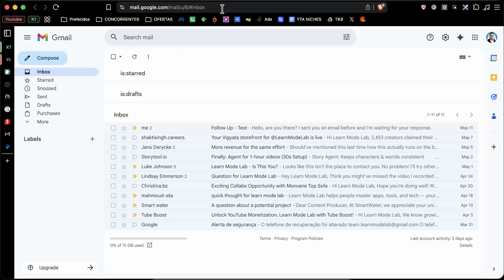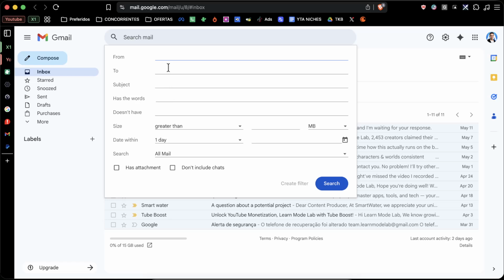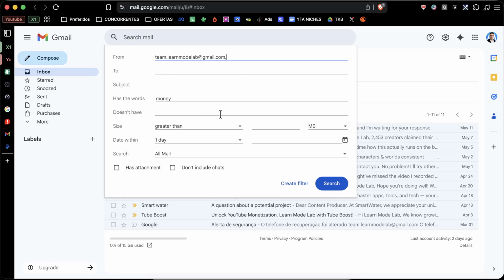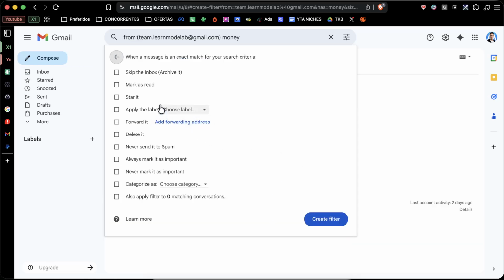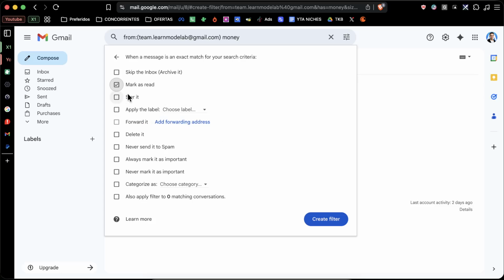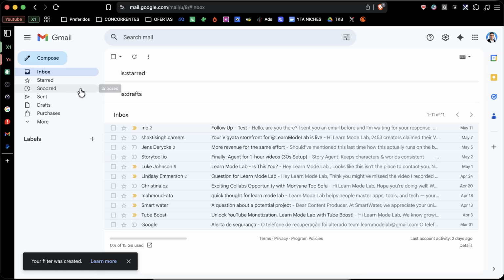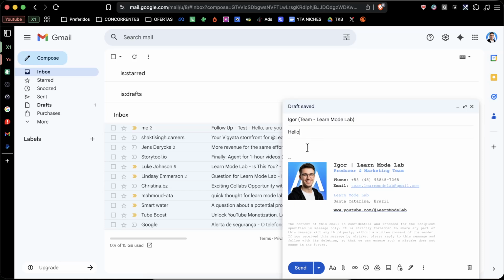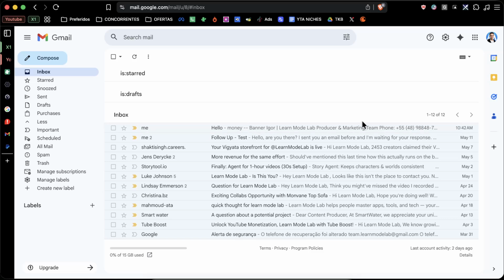HOW TO CREATE GMAIL FILTERS AUTOMATICALLY (STEP-BY-STEP GUIDE 2026)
How to create Gmail filters automatically in 2026.

In this step-by-step tutorial, you’ll learn how to create automatic filters in Gmail to organize emails, block spam, label messages, and improve inbox productivity. This beginner-friendly guide covers Gmail filter settings, automation rules, and email management tips.

In this video, you’ll learn:

How to create Gmail filters automatically

How to organize emails using Gmail filters

How to auto-label emails in Gmail

How to move emails to folders automatically

How to block spam using Gmail filters

How to automate Gmail inbox management

How to edit and manage Gmail filter rules

Common Gmail filter issues and how to fix them

This tutorial is beginner-friendly and perfect for students, professionals, freelancers, and business owners using Gmail.